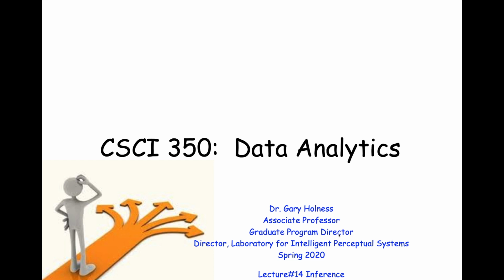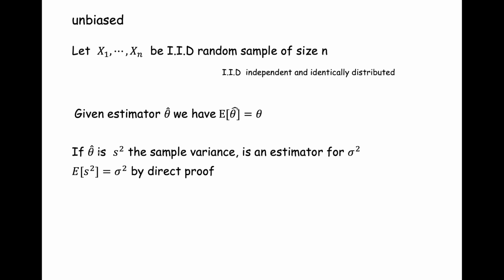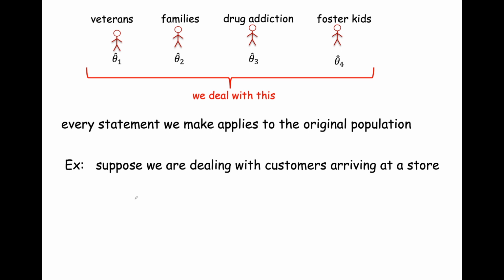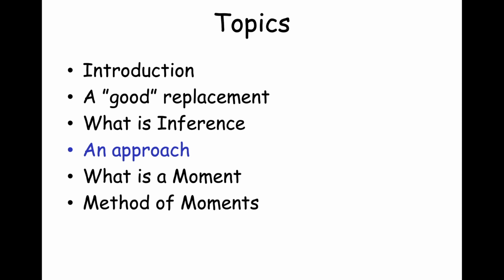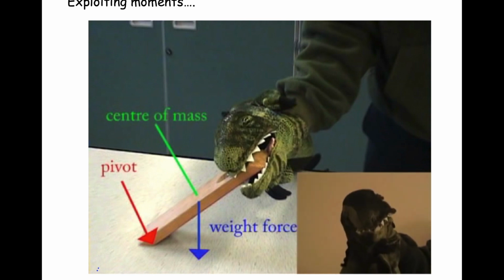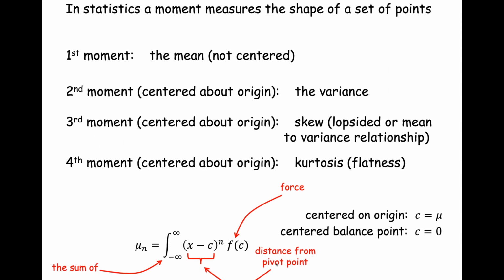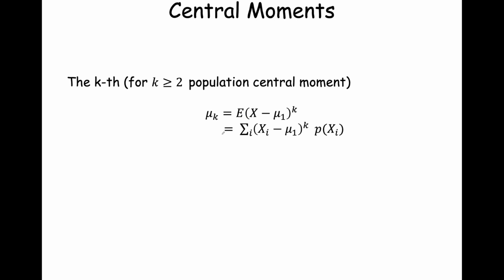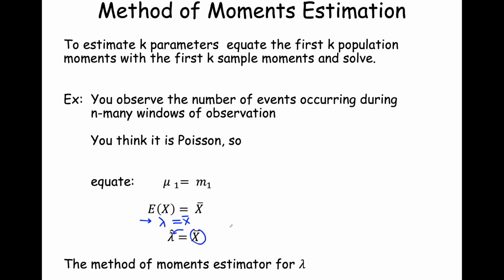Lecture #18: Data Analytics, 26 March 2020